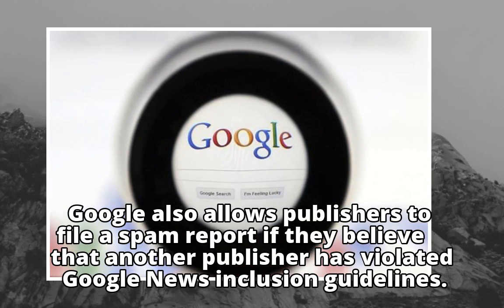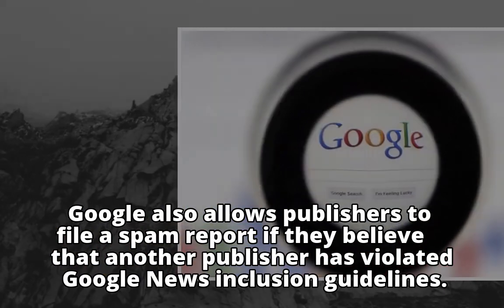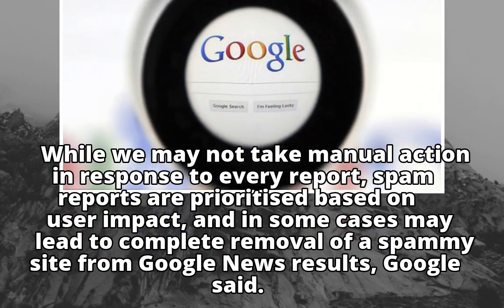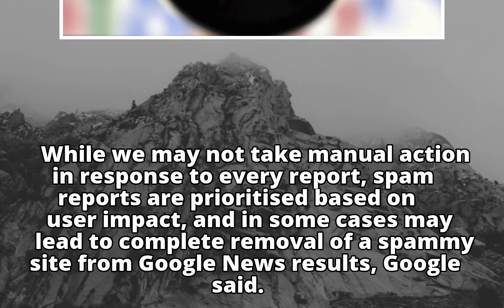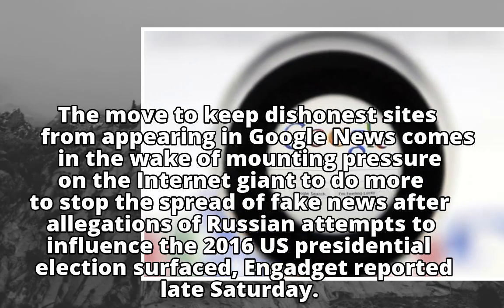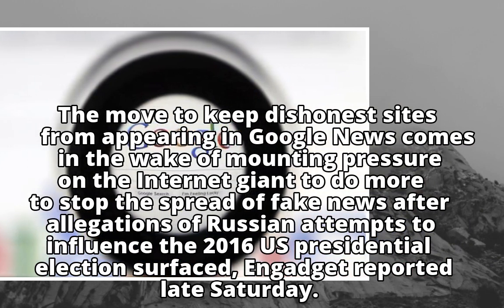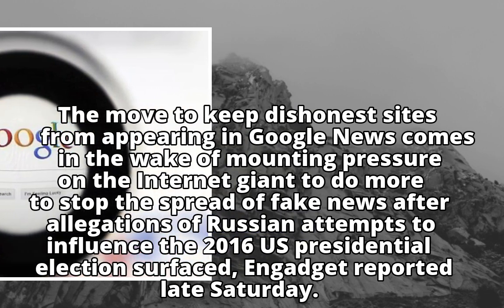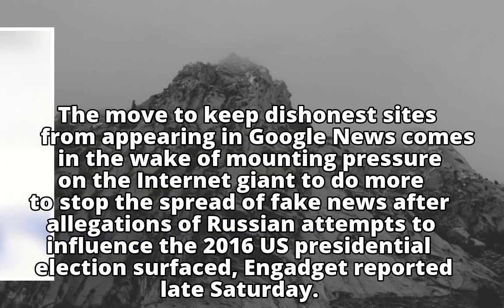Google News warns sites not to hide country of origin